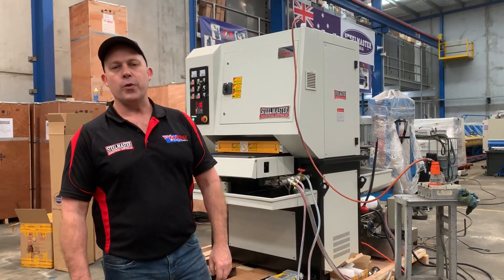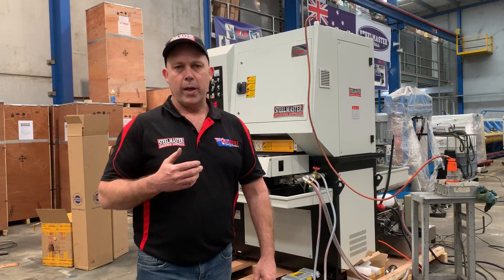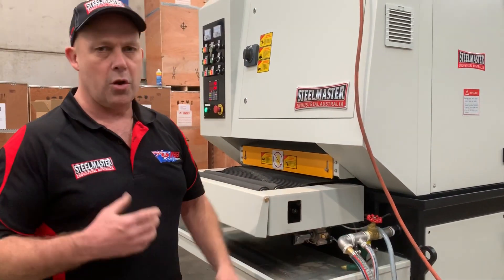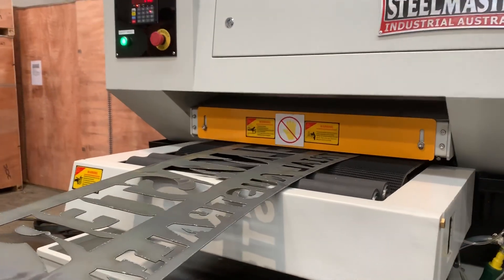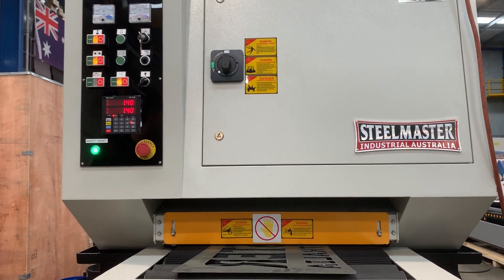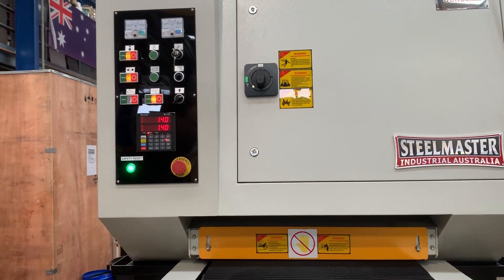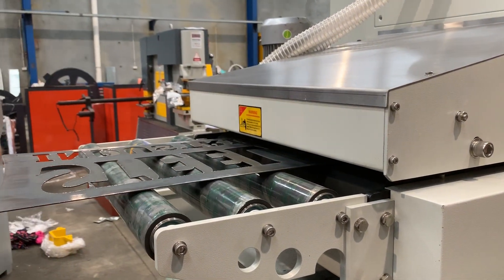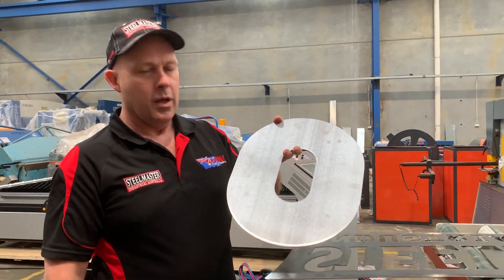SG630-WJS. Linishing & Deburring Machine. Jonsen. 630mm wide capacity, 1-70mm Working Thickness,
SG630-WJS. Linishing & Deburring Machine. Jonsen. 630mm wide capacity, 1-70mm Working Thickness, Variable Speed - Thickness Setting, PLC Operation, 415Volt

Features
❚JONSEN deburring machines are leaders in the market of deburring equipment.
❚with a complete range of products we can offer you the best solution to your deburring applications.
❚an extremely robust machine.
❚perfect for deburring of punched and laser cut parts, as well as deburring / deslagging machines for flame and plasma cut parts.
❚dry deburring machines are extremely low in maintenance, and should be chosen if no material mix has been processed, suitable for stainless steel fabricators and plasma cut parts.
❚wet deburring machines are ideal when a material mixed out of steel, stainless and aluminium is to be deburred. this ensures that there will be no contamination of stainless with steel debris and vice versa.
❚call through with your requirements now.

JONSEN Metal Grinding Machine
Model: SG630-WJS
Application: Steel, Stainless steel, non-ferrous metal

1. Grinding head:  Single head wet operation
❚Contact rollers and pinch rollers are covered with high quality, heat and oil resistant rubber. The diameter of the  contact roller is 240mm standard.
  The durometer is 55°, different durometers are available upon request.
❚ 3 Seconds emergency disk brake of main motor.
❚ Front lock on grinding head, with fine adjustment.
❚SKF spherical bearings are used on the contact roller.  A
  central lubricating system insures a long life.
❚In order to correct the deflection of abrasive belt the tension roller oscillates.
❚Photo eye controlled abrasive belt tracking.
❚The oscillating air cylinder and tension cylinder are of heavy duty construction and easy to maintain.
❚ Fine adjustment of oscillation
❚ Contact roller is driven by a tapered shaft pulley assembly.
❚ Water coolant pipes are located in front of and in back of each contact roller.  A portable spray hose is also provides to clean the machine.
❚ Water-proof of each bearing, prolong the lifetime.
❚Freestanding automatic paper filtration system.
❚High pressure air blower device at machine outlet.

2. Conveyer
❚ High-quality rubber rough top conveyer belt standard and rubber covered drive roller.
❚ Rubber covered pinch rollers before and behind aggregate, heat and oil resistant 60mm diameter.
❚ Electronic automatic abrasive belt tracking.
❚ 4-pillar synchronized jack system electrically operated with manual fine adjustment of work table.
❚Patented external jack screws are mounted externally so as not to touch the fluids prolonging the life.
❚Magnetic grid positioning sensor for work piece thickness calibration.
❚The conveyor is a motor （frequency controlled） and worm gear box to provide variable speed of 2-11 m/min.
❚Table capacity1-70mm.

3. Electricity
❚ Voltage: 415V, 3 phases. 50HZ
  Voltage of controller: 24V
  Total Power: 29.7KW
❚ Main Motor:       7.5KW
  Feed Motor:       0.75KW
  Lifting Motor:      0.18KW
  Pump Motor:       0.37KW
❚ Inching switch for lift of worktable, conveyor returning button,
  start & stop of coolant pump and dryer on
  Front of centralized operating panel.
❚MINICOK digital read out, in inch or metric.
❚ Conveyer speed is controlled by frequency inverter.
❚ Main electrical switch disconnect on front door of electrical cabinet，safety interlocks on all access doors.
❚ Emergency finger protection guard is found on the front of the conveyor table at entrance to avoid injury.
❚A total of 6 protection switches, including 2 abrasive belt switches, 1 conveyer belt switch, and 3 emergency switches to insure safety of operator.
❚ Amp meter to monitor abrasive belt load.
❚Air pressure regulation is located on front bottom portion of the frame.
❚Service key in electrical cabinet.

4. Rack and construction
❚ Under-rack is a high rigid steel sheet of 6mm, after folding, cutting, welding.
❚ Upper-rack is a high quality cold rolled steel sheet of 1.5-2.0mm.
❚All rollers are made of carbon steel 45#.
❚All rotating shafts are balanced.
❚A water-prevent roller is located on the inlet of the feed. Two
  Groups (total four) of water pressure rollers are on the outlet, pressure the work piece, to avoid no water breakage during grinding.
❚ The whole machine is anti-rusty
❚ Inside of upper-rack is made of stainless steel sheet.

5. Options
❚ Inverter Variable Speed Control – Add $2100AUD+GST

6. Technical parameters
❚Maximum working width: 630mm
❚Working thickness: 1-70mm
❚Minimum working length: 270mm
❚Feed speed: 2-11m/min
❚Total motor power: 13.5KW (standard)
❚Measurement of abrasive belt: 630×1900mm
❚Dimension: 1850×1720×1900mm
❚Weight: 1800Kg